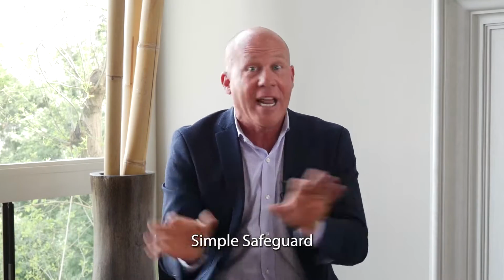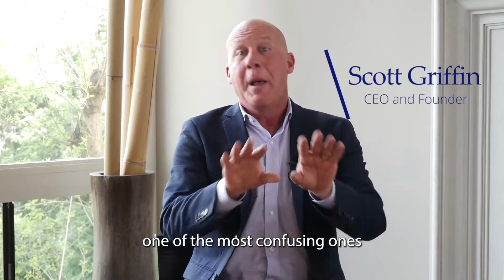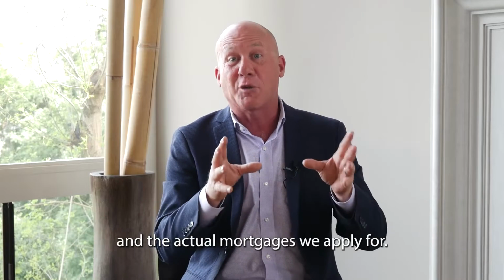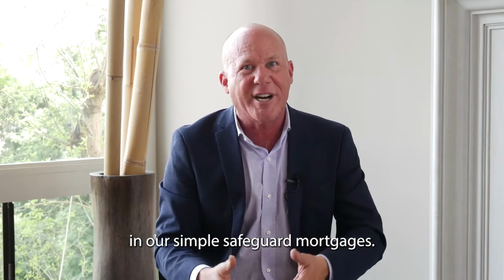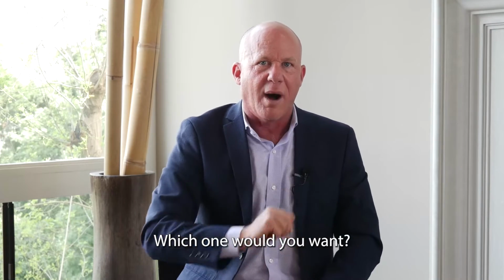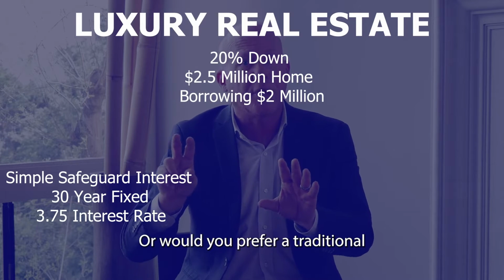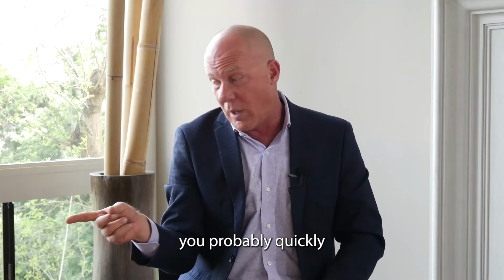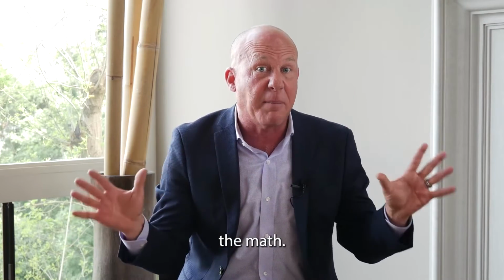Learn How to You Can Save Thousands of Dollars with the Simple Safeguard Loan Solution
Scott Griffin breaks down the math they never taught us that will save you thousands of dollars on your mortgage payments.

Do you qualify?

Lower your rate and monthly payment!

Scott Griffin, Founder/CEO
Scott Griffin Financial
NMLS 1633936

Business Locations:
1999 Avenue of the Stars #1100